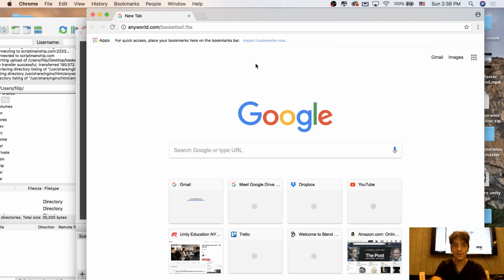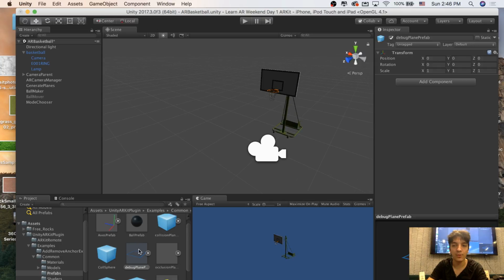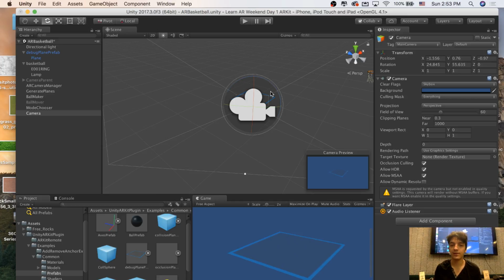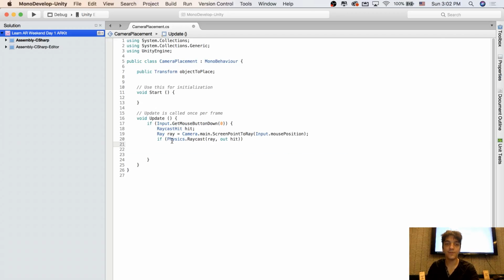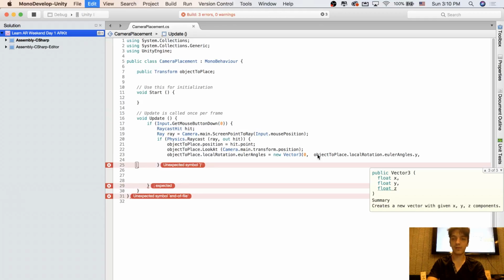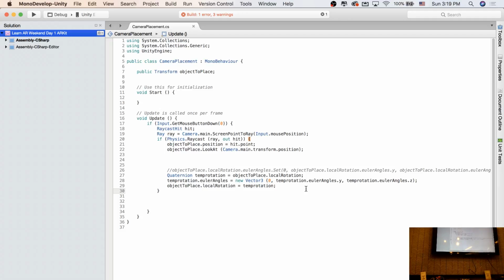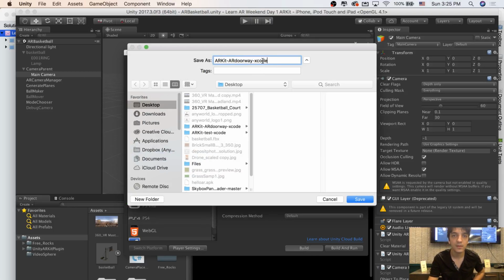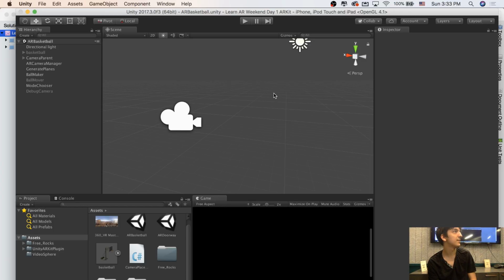Learn AR Weekend (January 2018) Day 2 - part 3